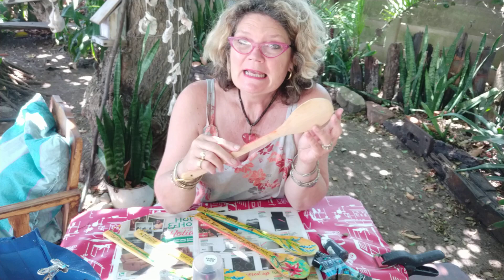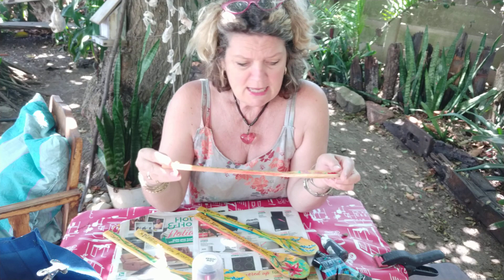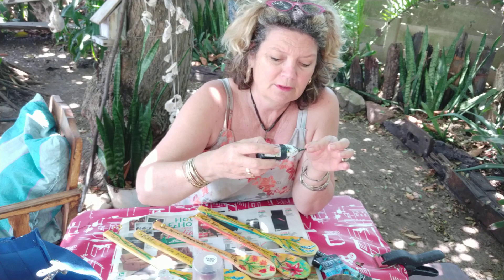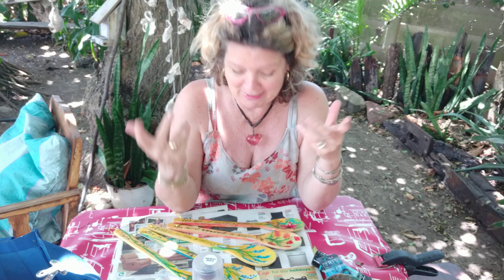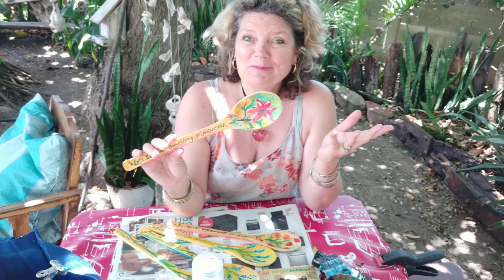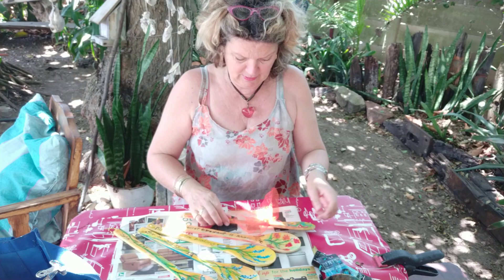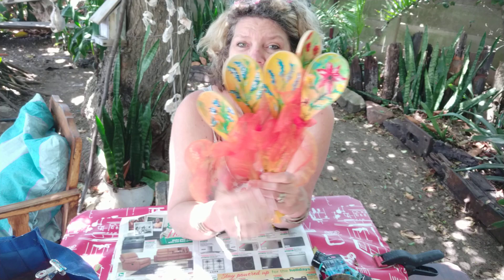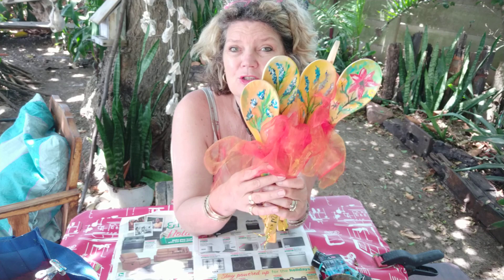Easy and cheap gift idea! Paint some wooden spoons to give as beautiful unique 🎁!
Christmas is coming, and all of us needs gifts, but it does not have to be expensive. With a wooden spoon, a little paint, a liner, and a piece of material, you can create a beautiful one of a kind gift!

Follow the Zetster on Facebook!